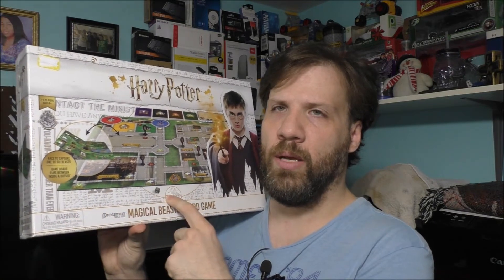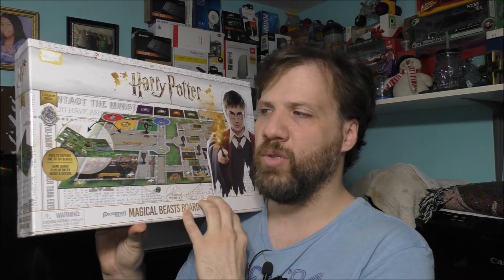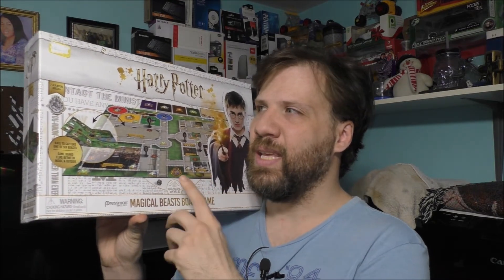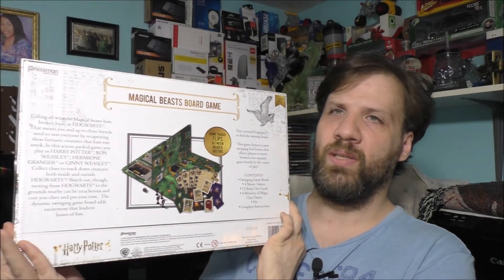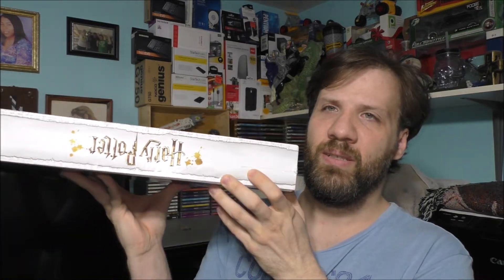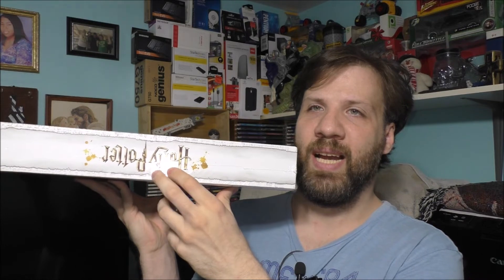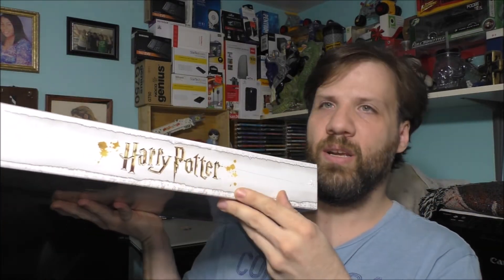JUST TAKING IT EASY